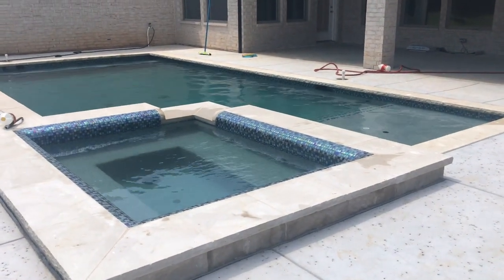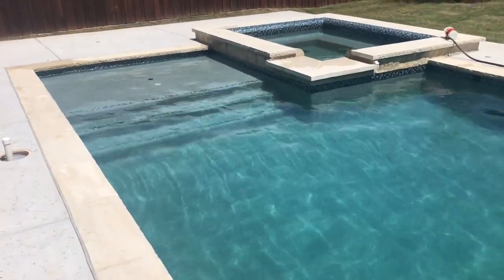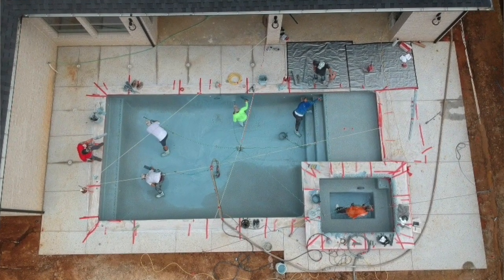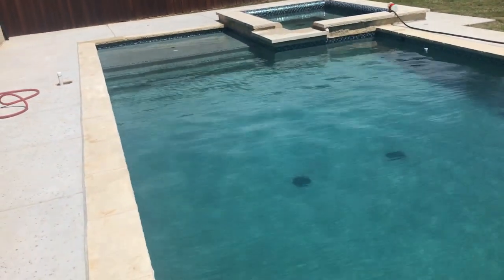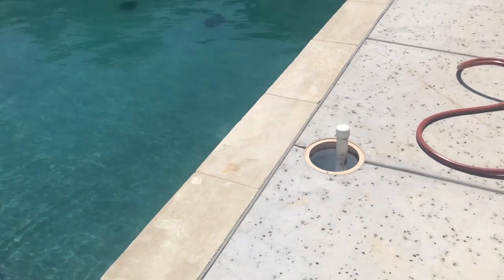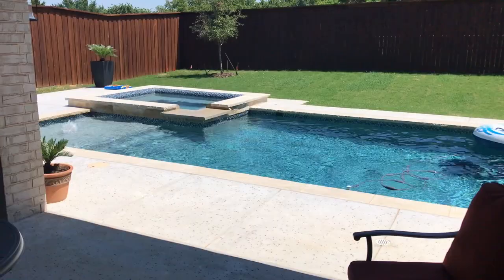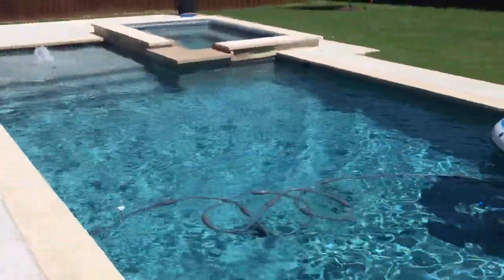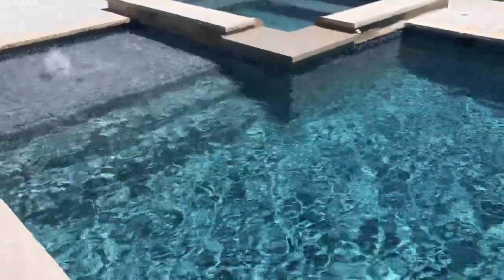Crystal Stones Caribbean Blue swimming pool finish color by CL industries!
This video is about CL Industries Crystal Stones Smooth Caribbean Blue swimming pool finish